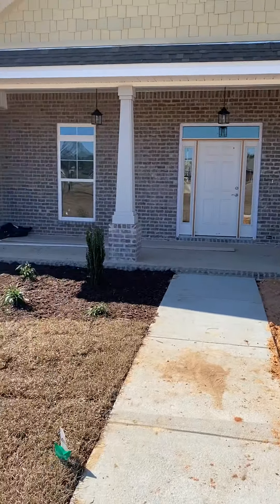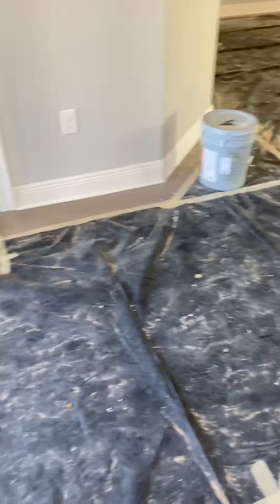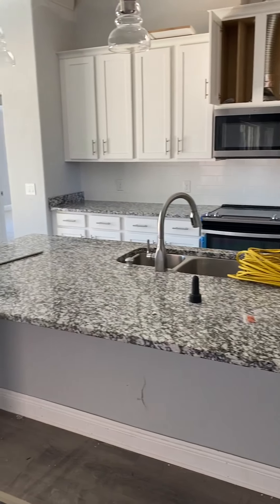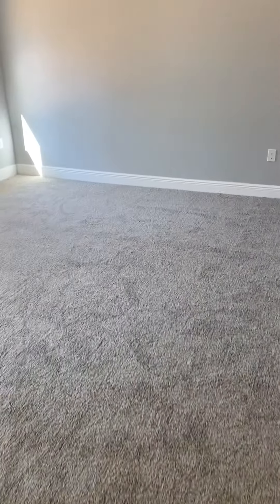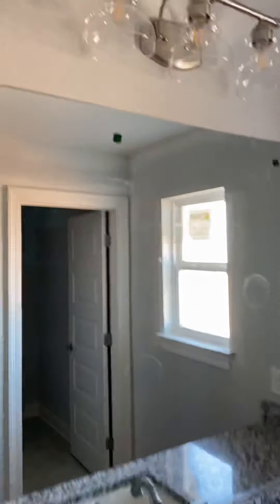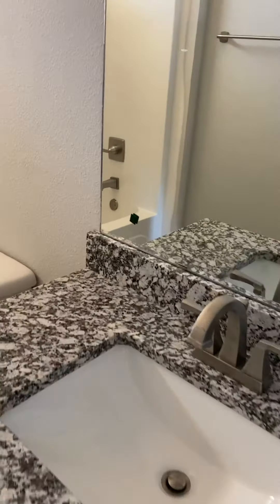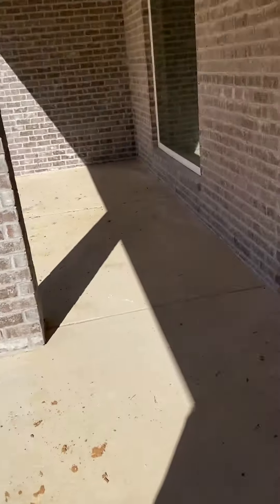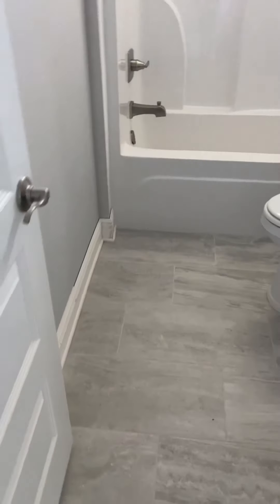6125 Quinette rd